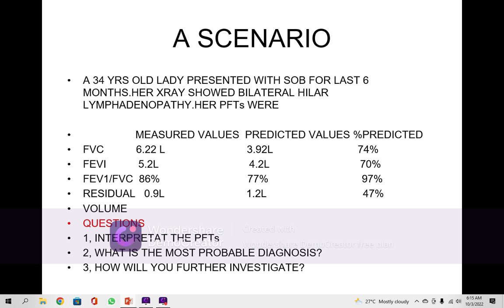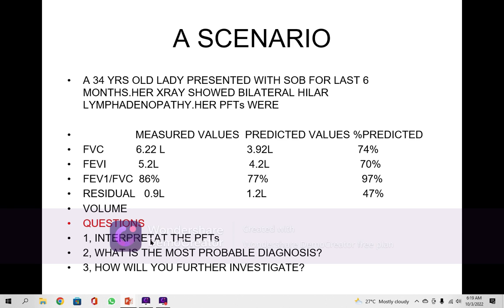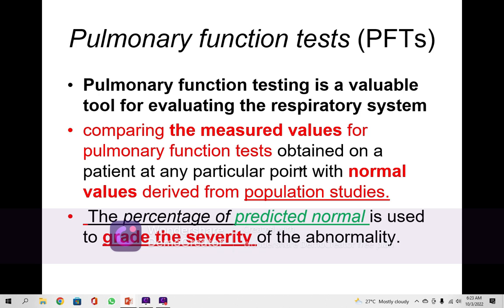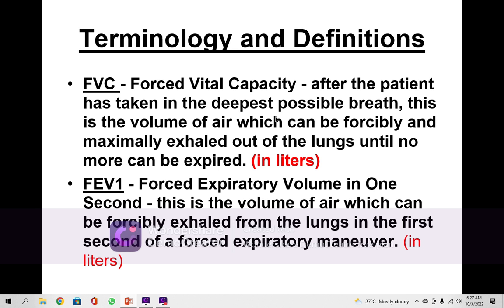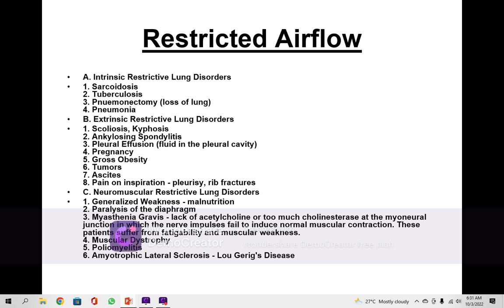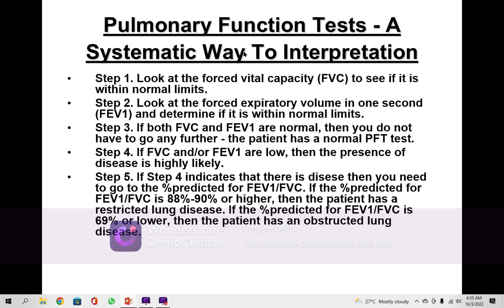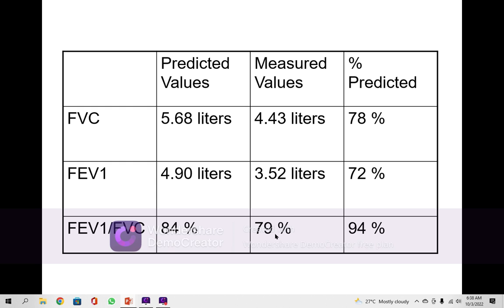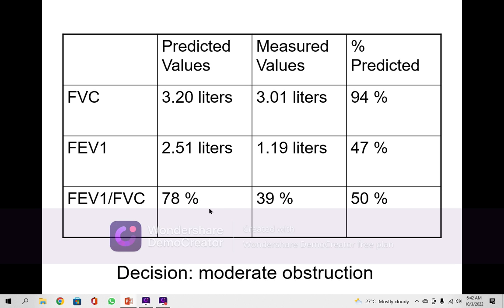PULMONARY FUNCTION TESTS FINAL YR MBBS STUDENTS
LUNG CAPACITY FUNCTIONS MADE EASY FOR FINAL YR MBBS STUDENTS